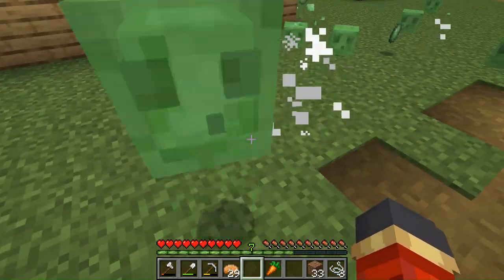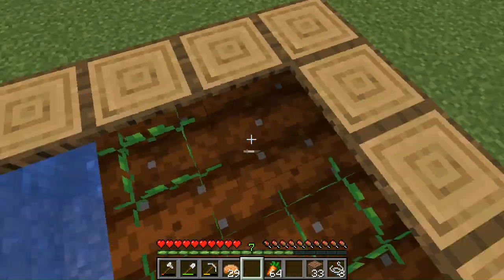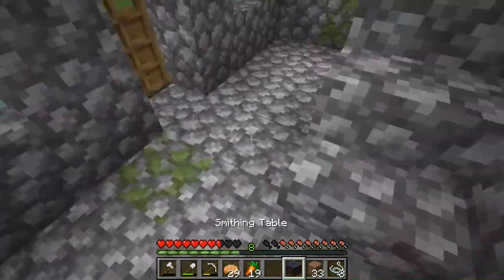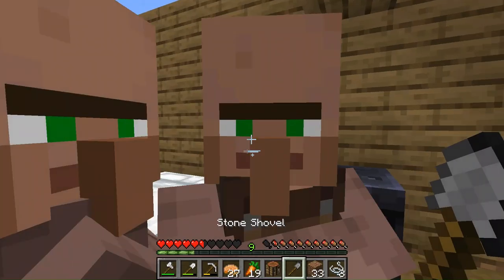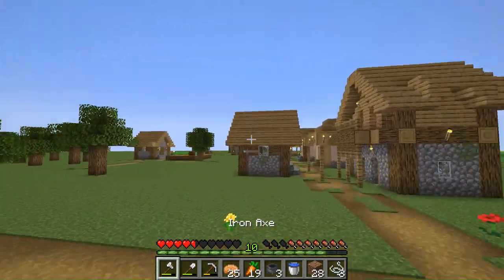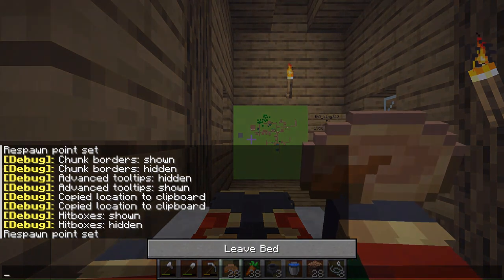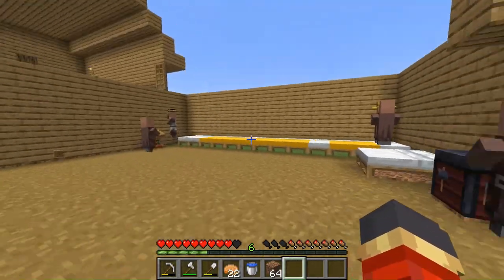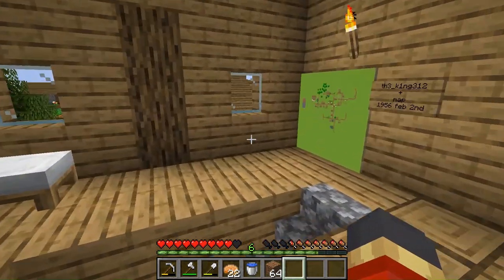We build a house in superflat because I can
Superflat world